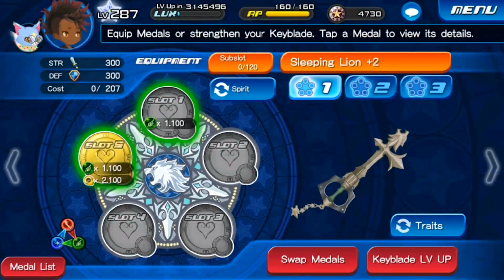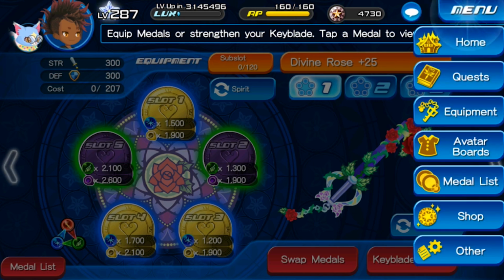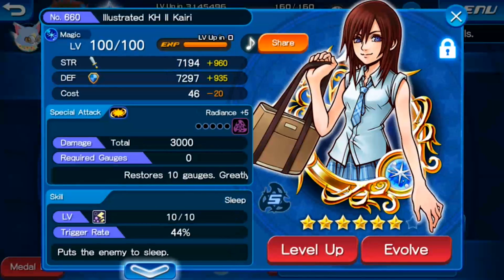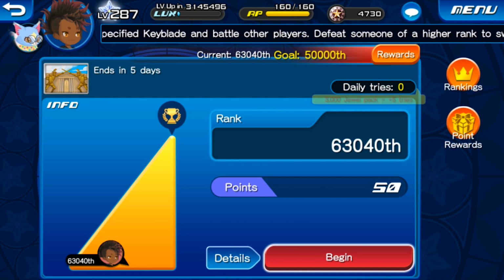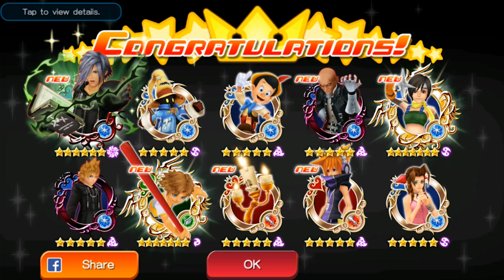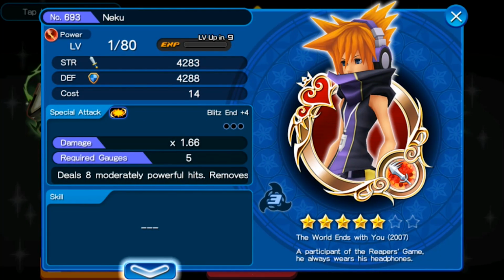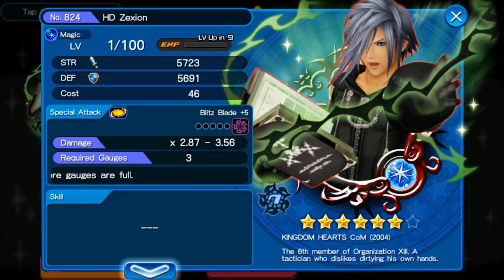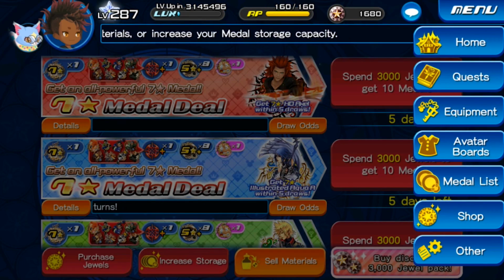Kingdom Hearts Union X: (KHUX) New 2.6 Update PVP 7 Star Medals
With the addition of pvp this game just keeps rising. I truly enjoy it along with playing the story again. Do yourself a favor and get into this game

Update2.6 KHUX AndroidGame "Scion Storm" ScionStorm "Variety Gaming" Commentator "Best Games" Funny Fun "Game Reviews"